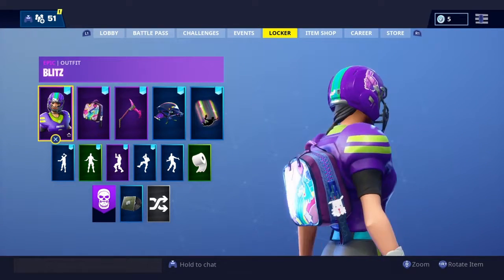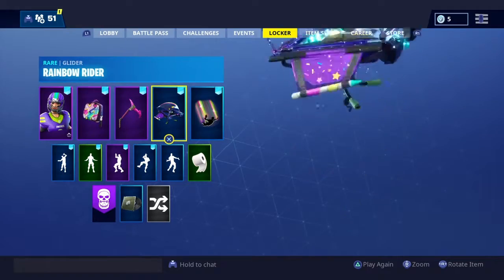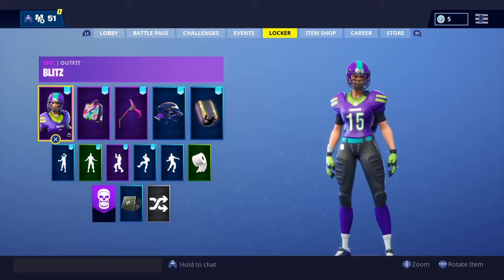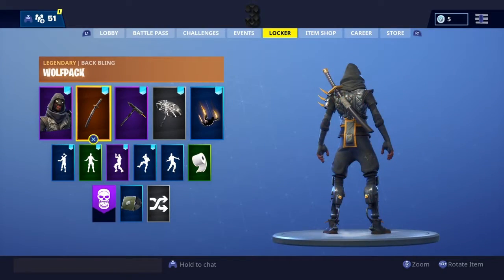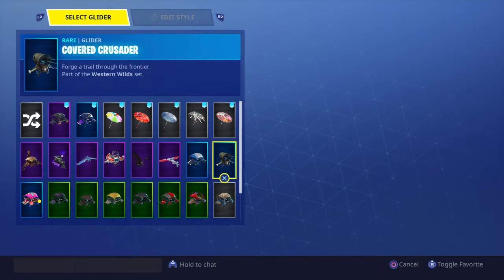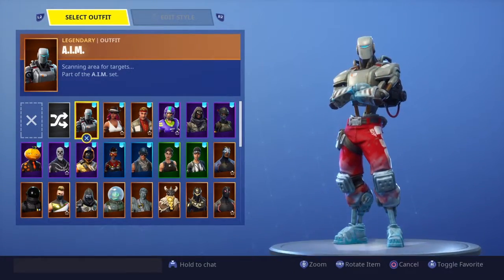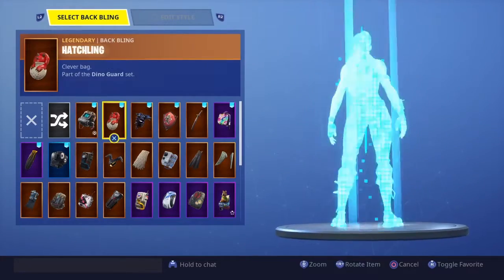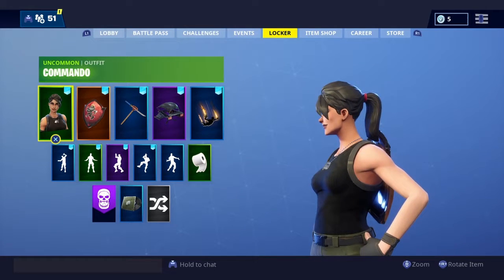Fortnite best skin combo